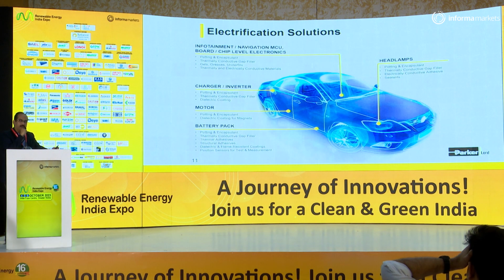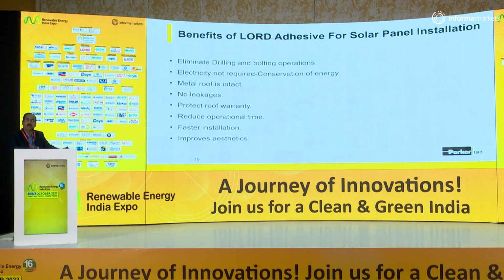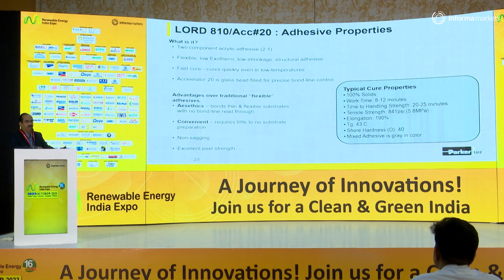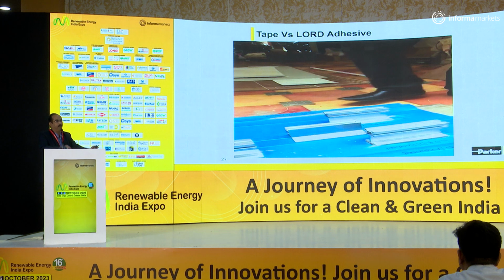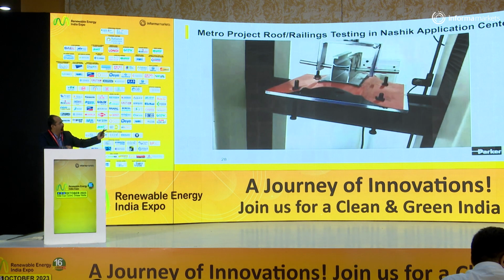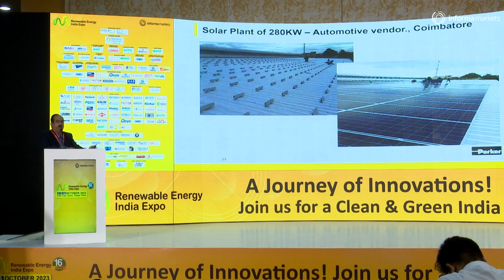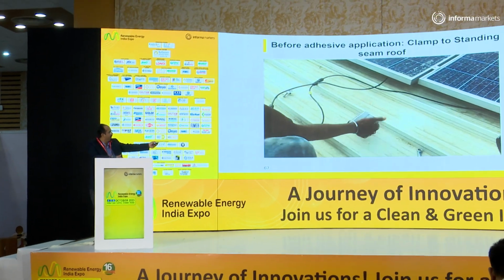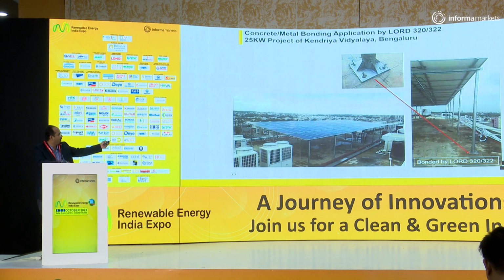Parker LORD Solutions for Solar Industry- Mr. Nirmal Bhagwat, , LORD India- REI Expo 2023